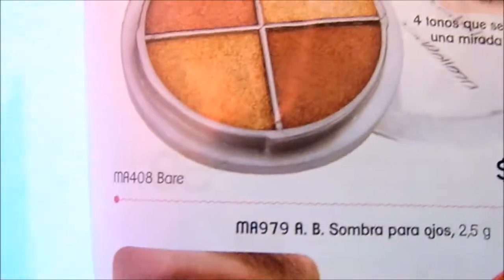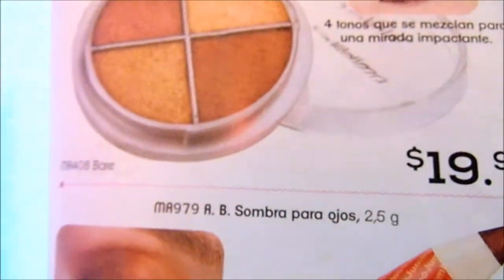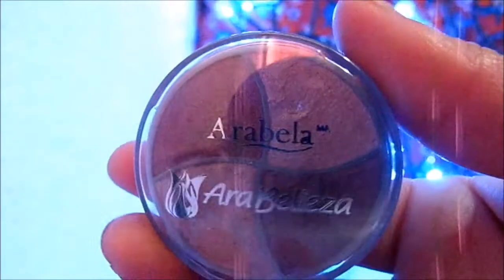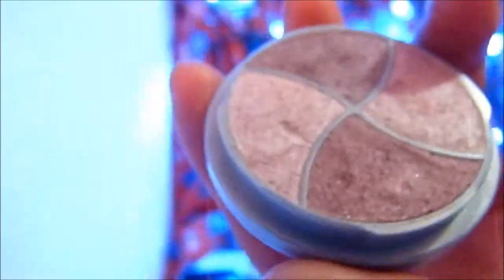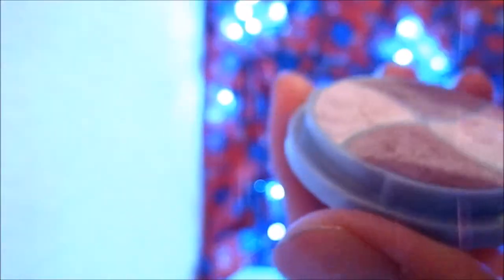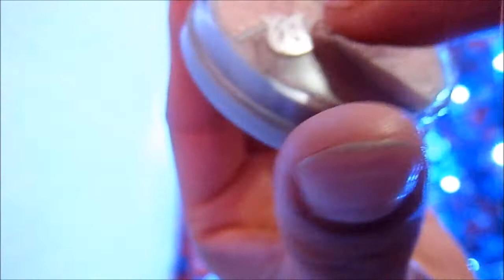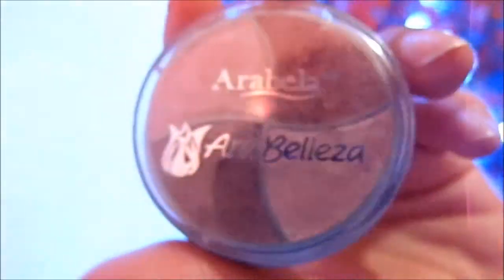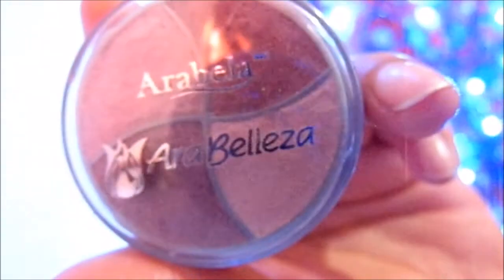Cuarteto Sombras AraBelleza Arabela